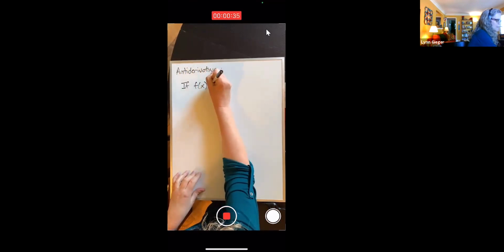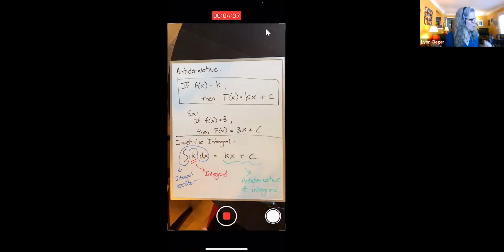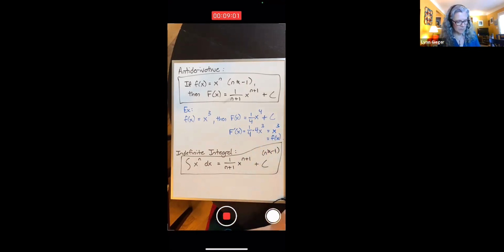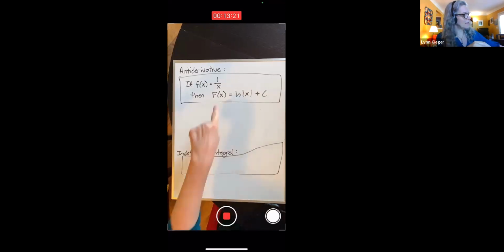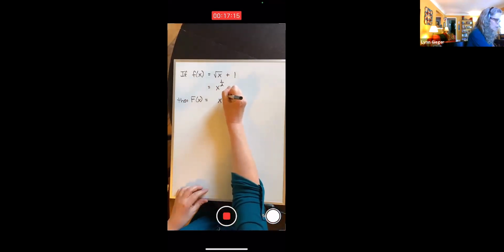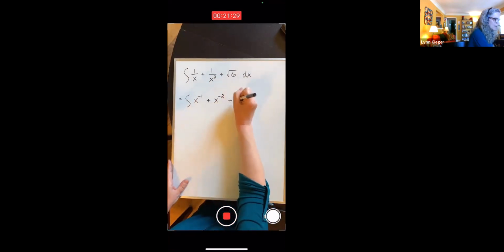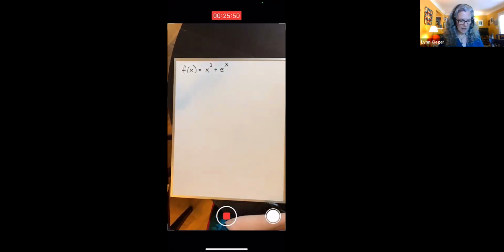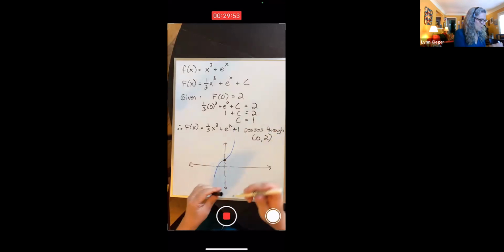MAT 121 Apr 26 2021 (lecture)